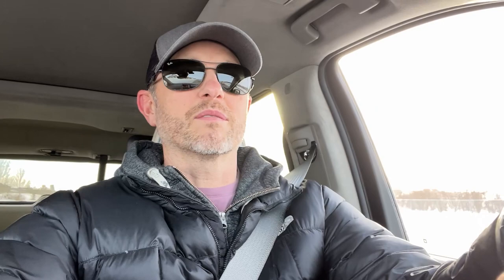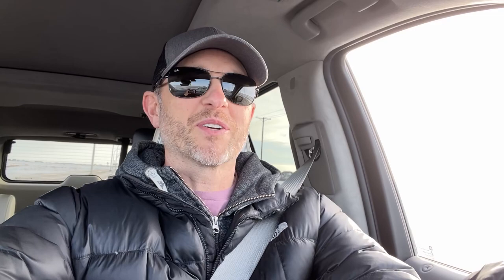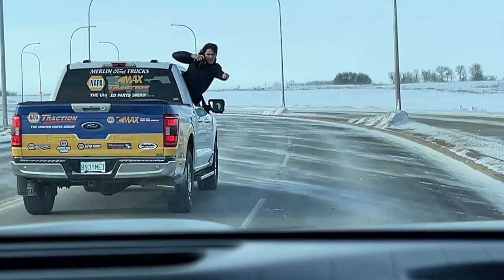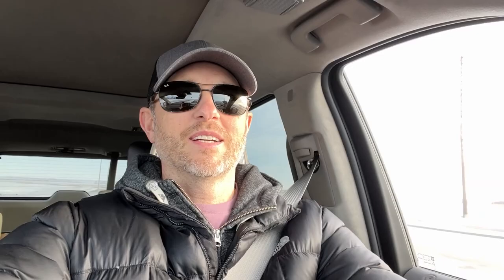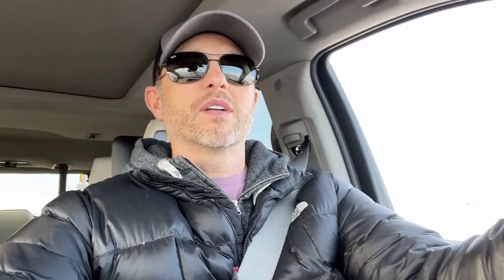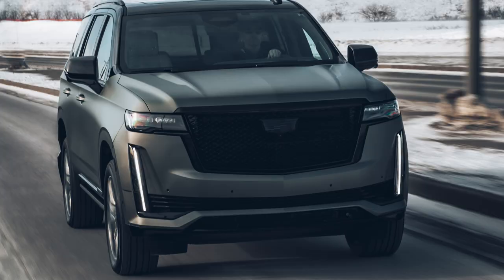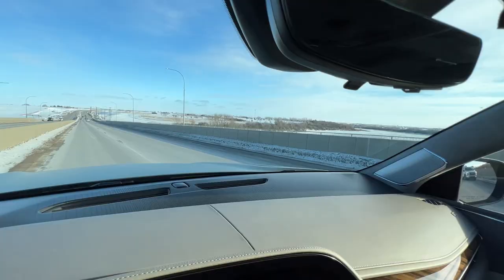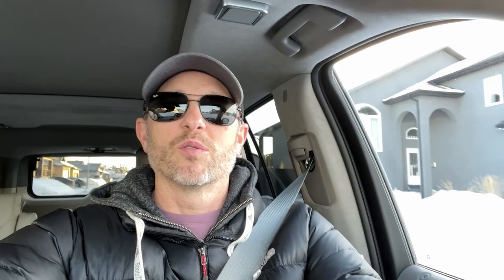2022 Cadillac Escalade Photo Shoot - Very Cold Outside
In this video I capture some behind the scenes footage of my first paid photoshoot of our 2022 Cadillac Escalade Sport Platinum